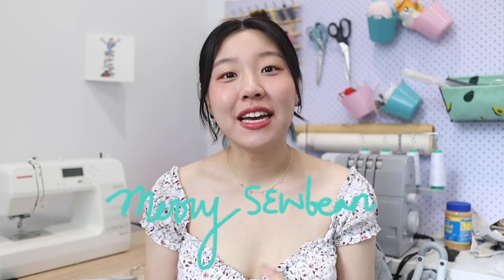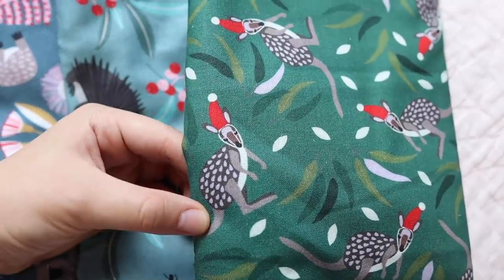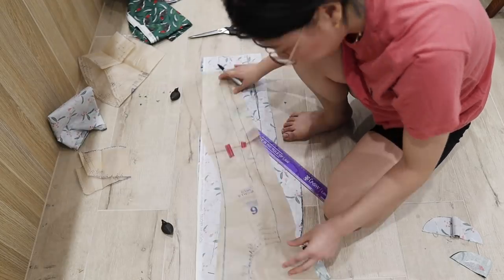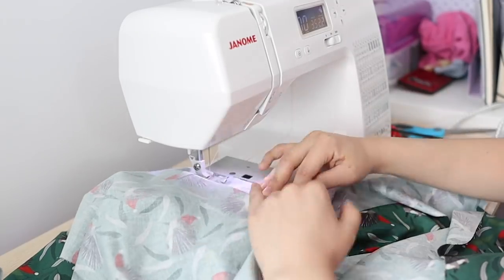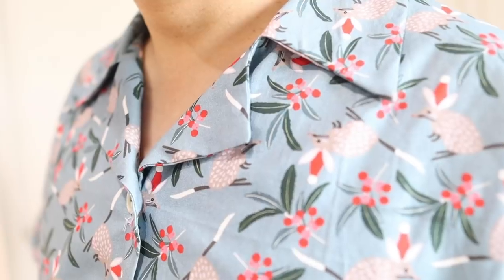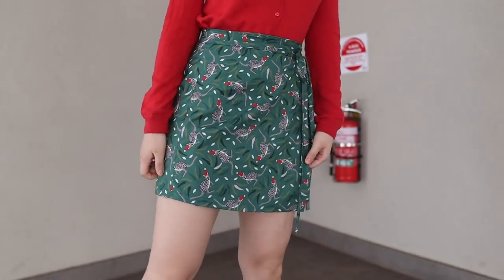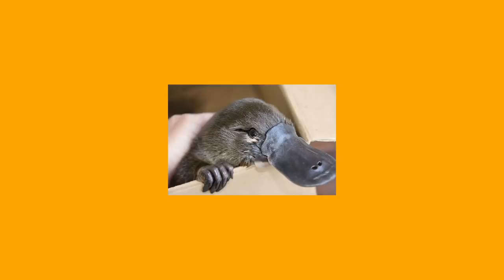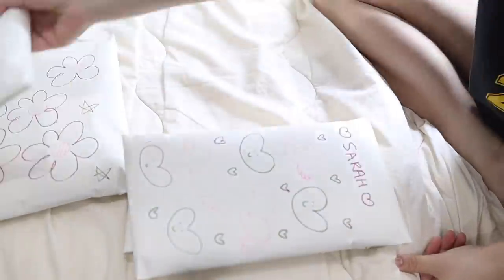DIY "ugly" Christmas clothes for my family in 3 days (8 people 😱) | Merry Sewbean 🎄 EP 2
In today's episode of Merry Sewbean, I took on the giant task of sewing for 8 people. My family + Kevin's family! The inspiration behind this is how people have ugly Christmas sweaters, but I've never had that as I live in Australia. I don't know what came upon me but seeing JocelynProust Christmas fabric gave me all the sewing feels. I was sewing crazy hours to pull this off but it was worth it! I think my gifts turned out super cute :)

My name is Sharon and I make sewing DIY videos :) I want to inspire you to sew!

Patterns:
Dads' Shirts: McCalls M6972